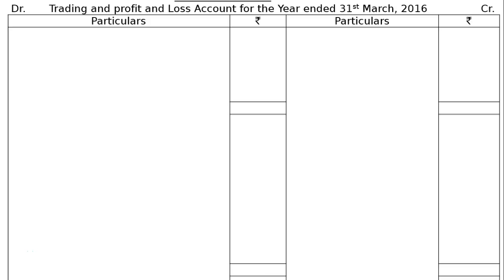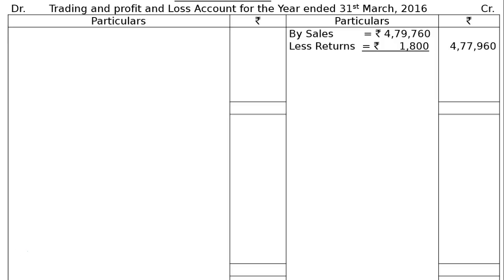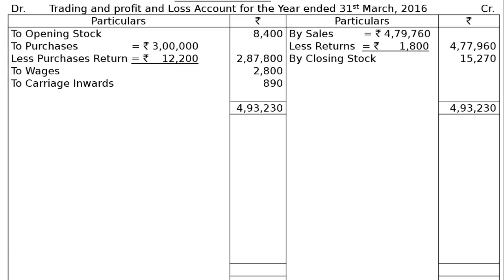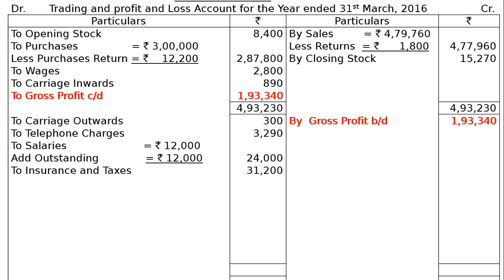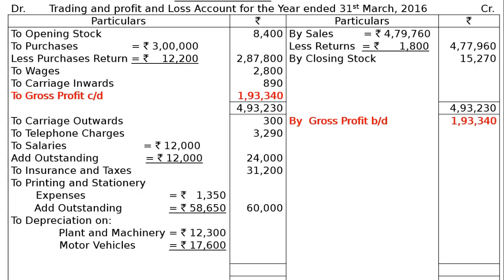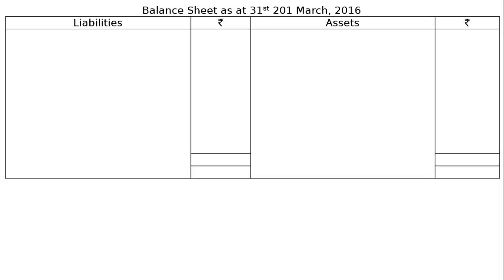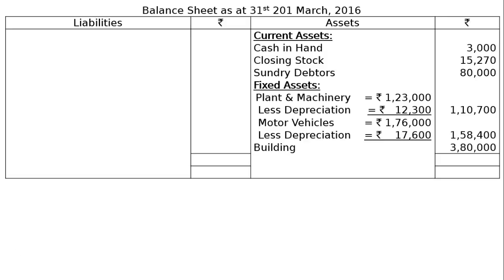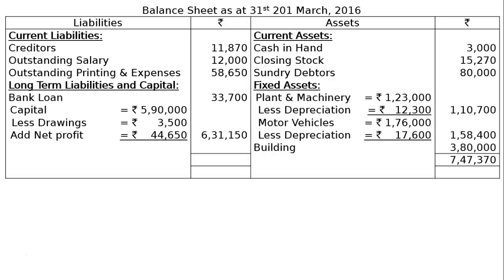T. S. Grewal Solutions - Class XI - Chapter 18- Adjustments in Financial Statements- Answer 16